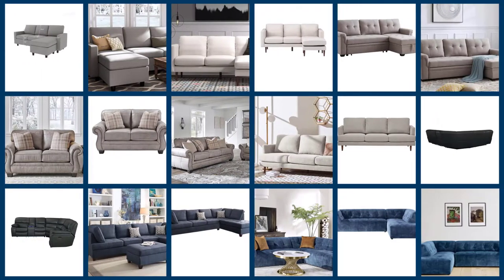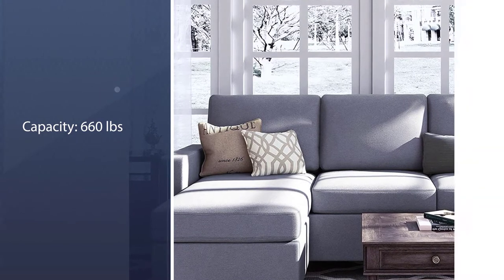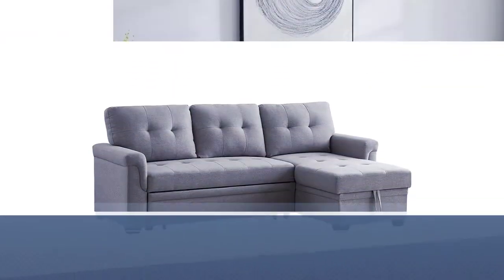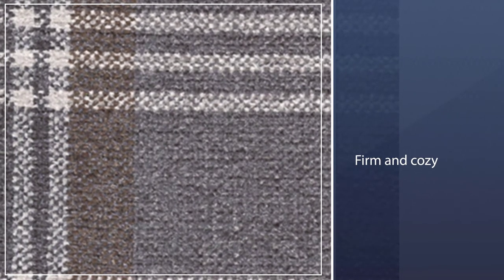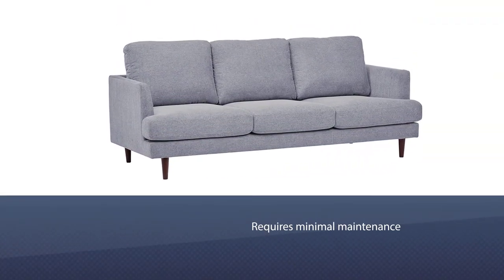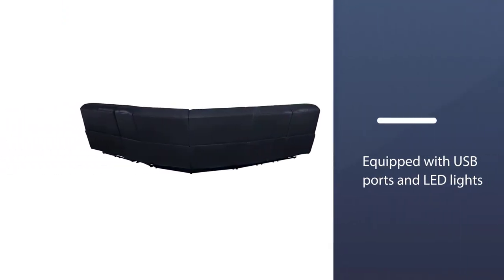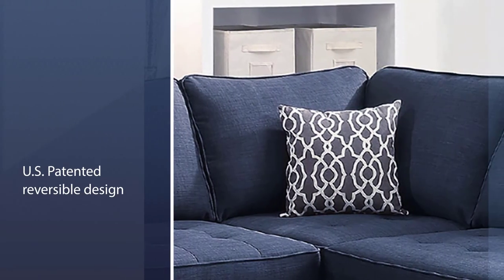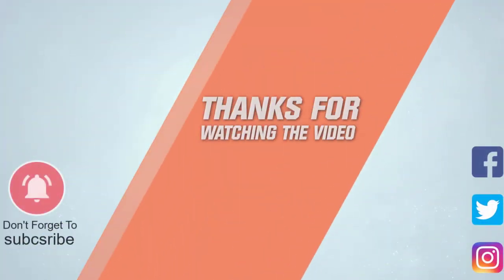Top 8 Best Basement Couches Review in 2023 - Don't Buy Before Watching This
Links to the best basement couches listed in this review video:
► 1. HONBAY Convertible Sectional Sofa Couch
► 2. Rivet Revolve Modern Upholstered Sofa
► 3. Lilola Home Lucca Linen Reversible Sleeper Sectional Sofa
► 4. Signature Design by Ashley Leather Sleeper Sofa
► 5. Rivet Goodwin Modern Sofa Couch
► 6. Homelegance Pecos Leather Gel Power Reclining Sectional
► 7. Poundex Bobkona Kemen 2-Pieces Sectional Sofa
► 8. Acanva Luxury 113 ' W Mid-Century Velvet Tufted Lo Back Sofa

🕝Timestamps🕝
0:06- Introduction
0:17 - HONBAY Convertible Sectional Sofa Couch
1:00 - Rivet Revolve Modern Upholstered Sofa
1:40 - Lilola Home Lucca Linen Reversible Sleeper Sectional Sofa
2:25 - Signature Design by Ashley Leather Sleeper Sofa
3:04 - Rivet Goodwin Modern Sofa Couch
3:46 - Homelegance Pecos Leather Gel Power Reclining Sectional
4:28 - Poundex Bobkona Kemen 2-Pieces Sectional Sofa
5:12 - Acanva Luxury 113 ' W Mid-Century Velvet Tufted Low Back Sofa

★What is a basement couch?
Basement space tends to be the most multipurpose room in any modern home. You can effortlessly and innovatively modify it as you desire. You can use it as a gaming room or private movie theater room. A basement couch can be the best furniture product you can place in such spaces to make it incredibly elegant and useful. Sectionals are a popular choice for living areas, as they’re more versatile than regular couches and can accommodate more people.